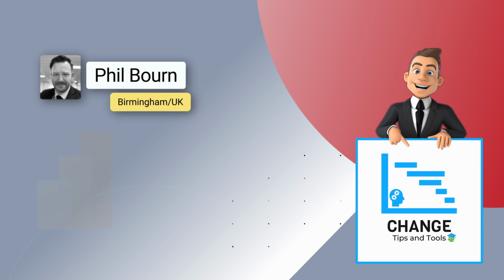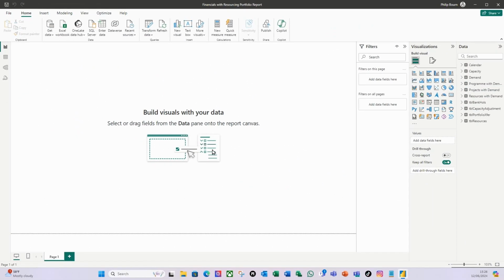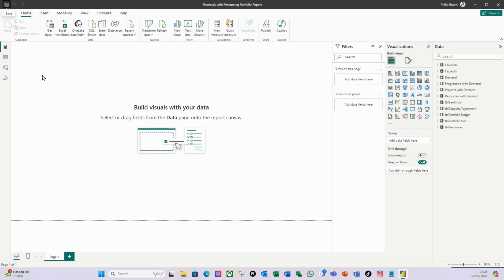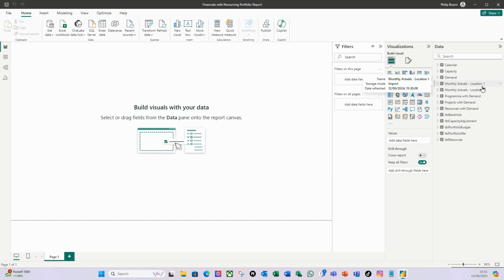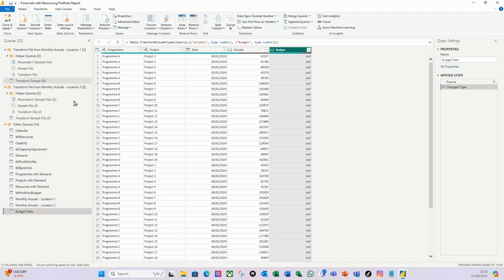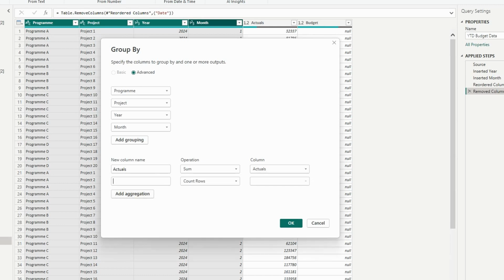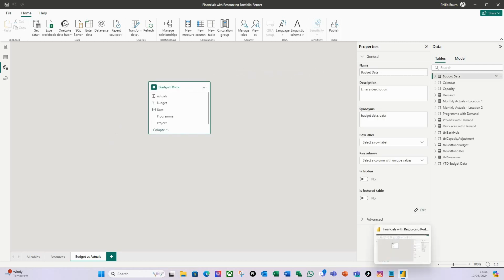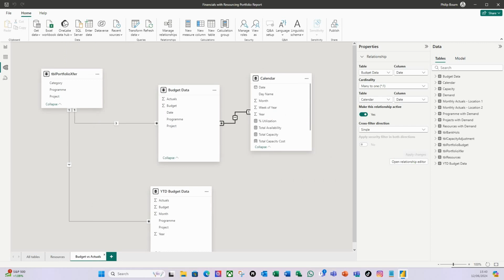Unlocking Power BI: Combining Data Effectively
Welcome to Part two of our second Power BI training series! In this tutorial, where we will delve into the process of combining data from multiple Excel files and multiple locations in Power BI. Whether you are a beginner or an experienced user, this step-by-step guide will help you seamlessly integrate your Excel Data model into Power BI for enhanced data visualization and analysis. Let's empower your data insights together!

This video contains:
00:00 - Intro
00:42 - Note of caution when importing an existing data model
01:12 - An important setting you need to change
02:07 - Using Power Query to add our Budget Data
03:00 - Using Power Query Unpivot function on our Budget Data
04:29 - Import Actuals data from multiple files and multiple locations
06:28 - Use the Append Query to bring our Actuals and Budget data together in one table
08:42 - Reference another table and use the Group By function to create our Year-to-Date Budget data
12:19 - Integrate our new Budget data into the Resource Data Model

For the first Power BI training series follow Link to Budget vs Actuals Data Series playlist